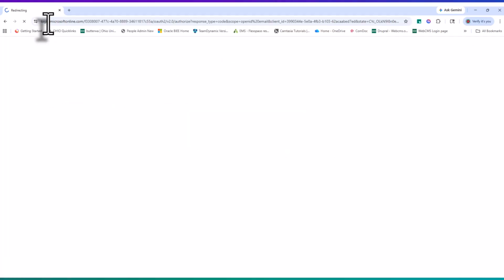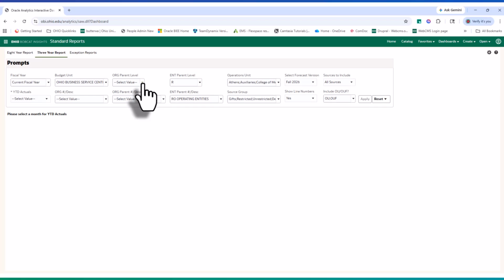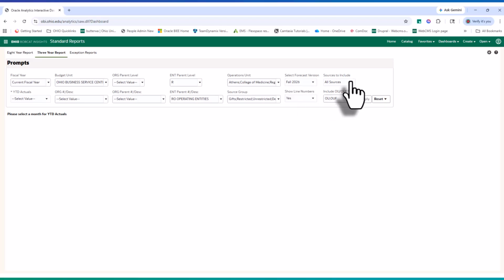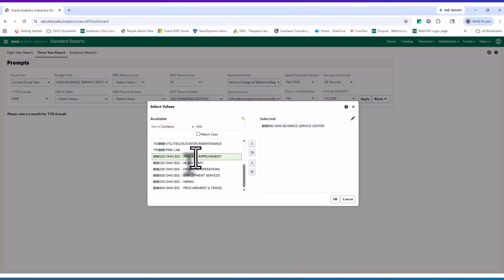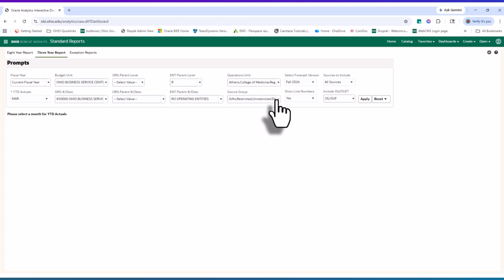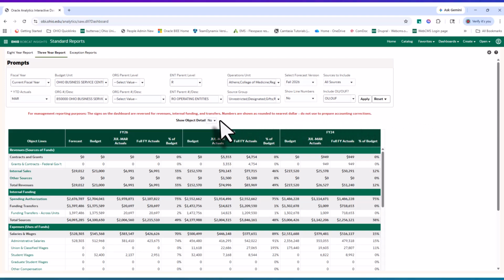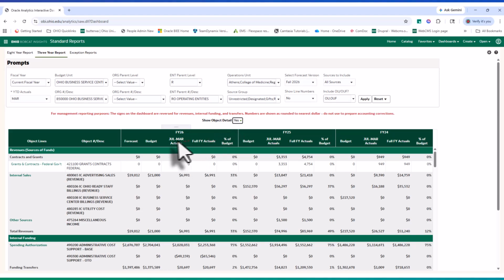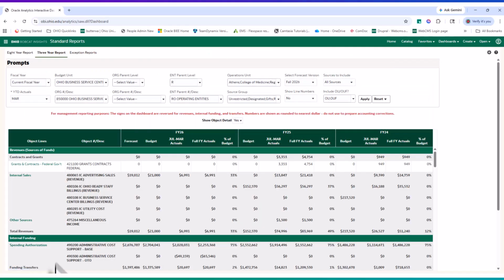OBI Three-Year Standard Report Demo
Ohio University's Three-year standard report demonstration is typically used for short term planning (limited multiple year planning & year end planning).  The Three-Year Standard Report displays three fiscal years of data which include the the current fiscal year and two prior fiscal years of information or the three prior years if last fiscal year is selected.
00:00 Welcome
00:08 Overview of Standard Reports
00:30 Access OBI at
00:45 Dashboards
00:47 Finance and Administration Dashboards
00:51 Standard Reports
01:02 Three-year Report
01:04 Use of Three-year report
01:11 Displays three fiscal years of data
01:16 Fiscal Year selector
01:29 Budget Unit Selector and definition
02:01 ORG Parent Level selector and definition
02:47 Operations Unit Selector
03:15 Forecast Version selector
03:27  Sources to Include selector
03:49 Required - *YTD Actuals selector
04:09 ORG #/Desc selector and definition
04:40 More/Search feature and how to move items within the search
05:34 ORG Parent #/Desc selector
05:55 ENT Parent #/Desc selector
06:10 Source Group selector
06:48 Show Line Numbers selector
07:05  Include OU/OUF selector
07:28 Click Apply button
07:30 Report Generated
07:35 Show Object Code Details toggle button
07:44 First column - Object Lines
07:54 Toggle to Yes on Show Object Detail selector
07:59 Provides object code number and description
08:33 Explanation of three fiscal years that are generated
09:19 Non-bold clickable links
09:31 Navigate back with breadcrumbs
09:44 Browser's back button - clears search criteria
09:55  Non-bold links verses bold links definition
10:07 Bold green links definition
10:22 Items reported in Budget Book and to external agencies
10:32 How to export information to Excel
11:09 How to export information to Excel